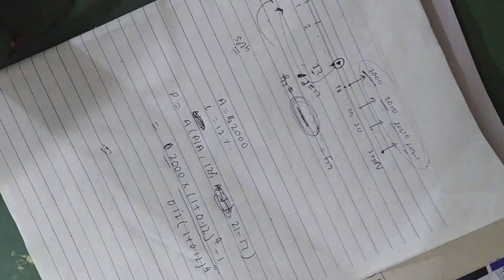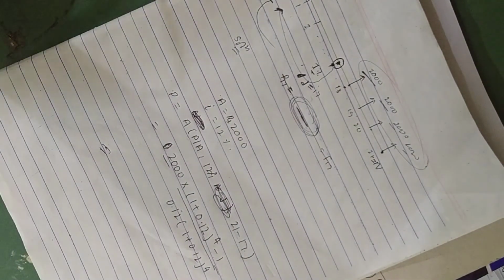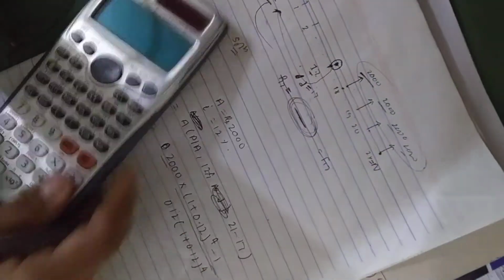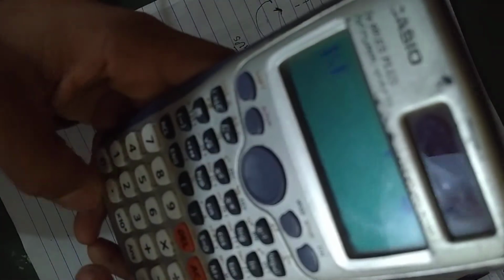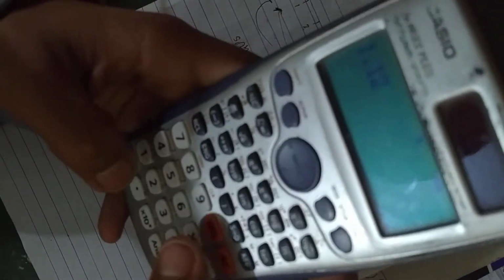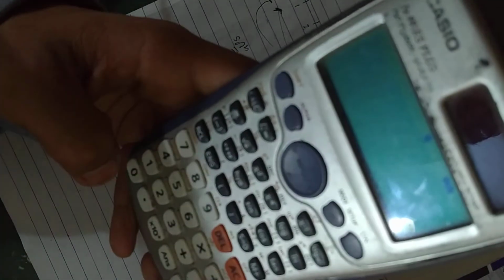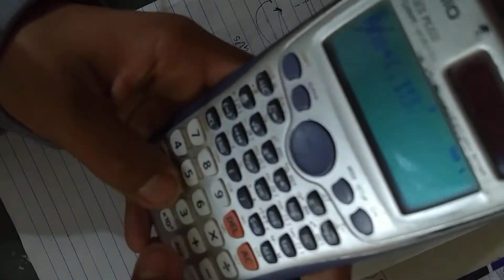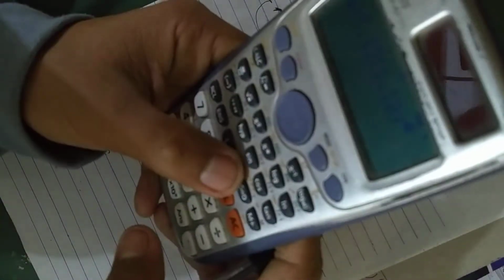Differed annuities(uniform series) numerical problem solution lec6 solution ,simple type engg.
this is the solution of the  differed annuities type problem solution,compound interest.